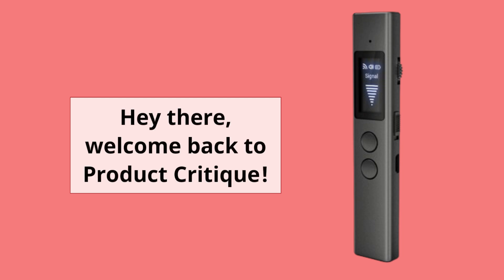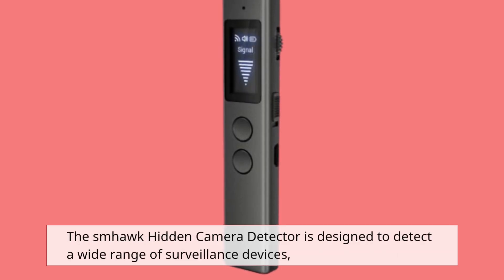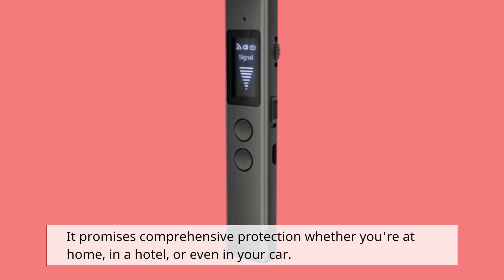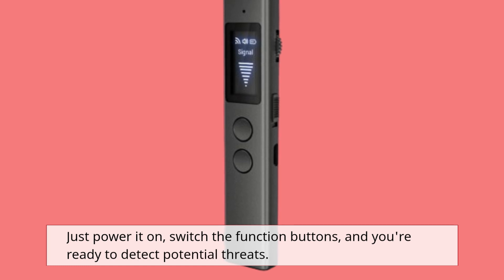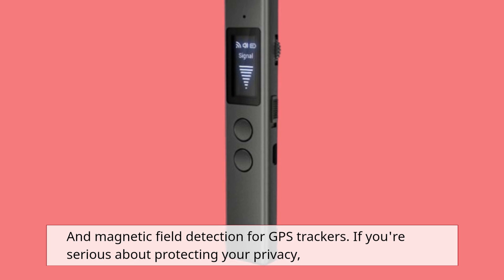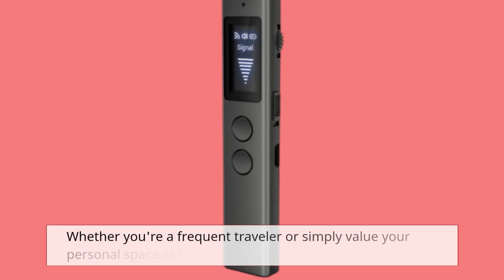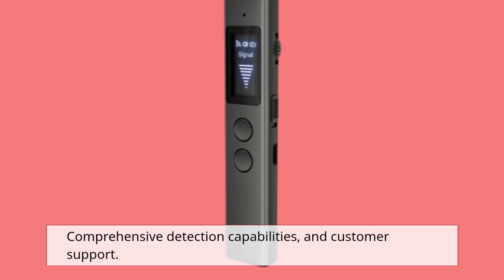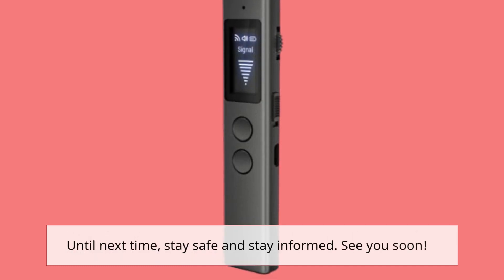🔍 smhawk Hidden Camera Detectors | Best Hidden Bug Detector 🔍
Amazon Product Name : smhawk Hidden Camera Detectors

Concerned about your privacy and security? Discover the best hidden bug detector in our latest video! We review the top options for the best hidden bug detector, focusing on their effectiveness, features, and ease of use. Whether you need to ensure your home or office is secure, our guide to the best hidden bug detector will help you find the right tool to safeguard your space. Watch now to find out why the best hidden bug detector is a must-have for privacy protection!